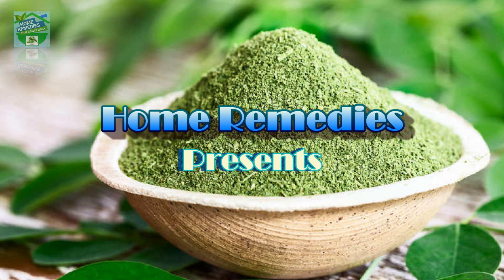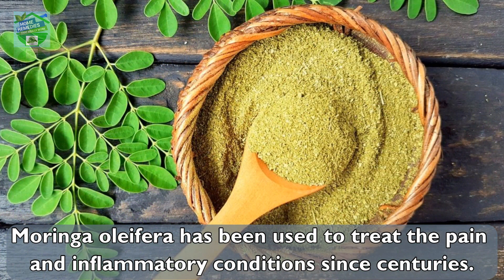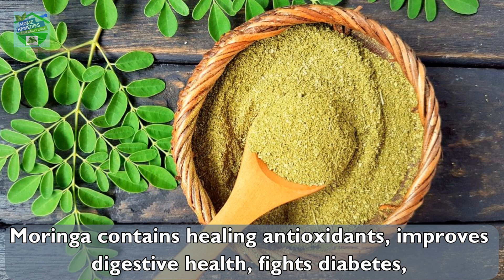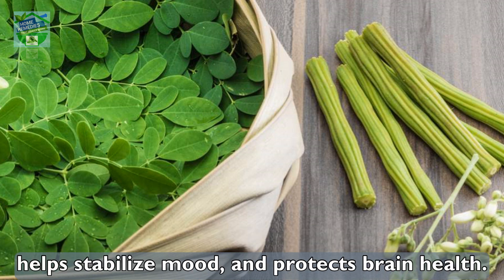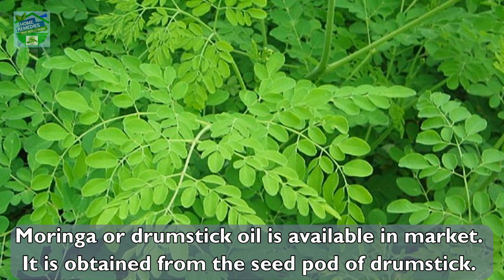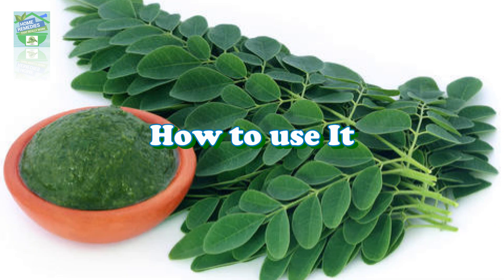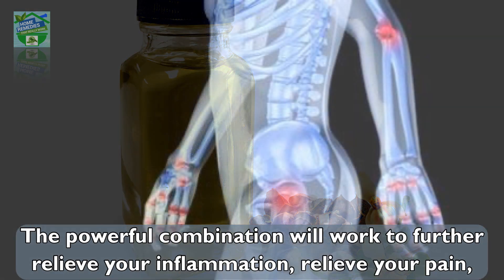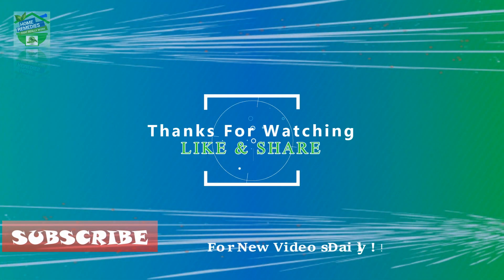How Moringa Reduces Inflammation And Soothes Joint Pain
Have you heard of Moringa yet? The Moringa plant, also known as the “Wonder Tree,” has immense medicinal value.
Moringa Oleifera has been used to treat the pain and inflammatory conditions since centuries. Lets watch the video and see how to use it

💥 Buy the Finest Quality of Moringa Powder Here 💥
✅ Option 1
✅ Option 2
✅ Option 3